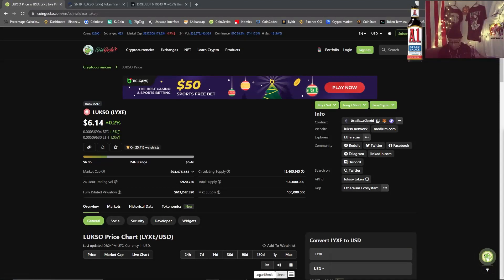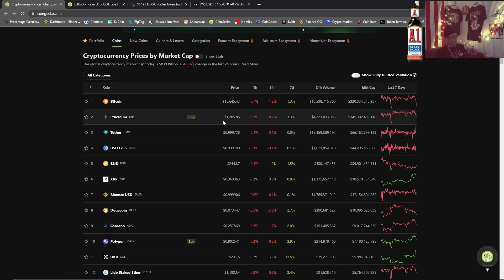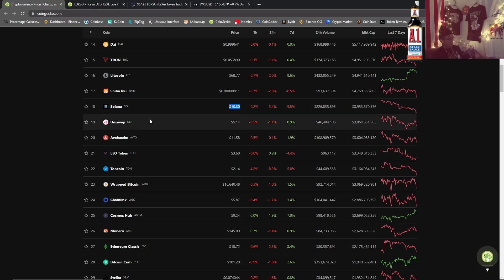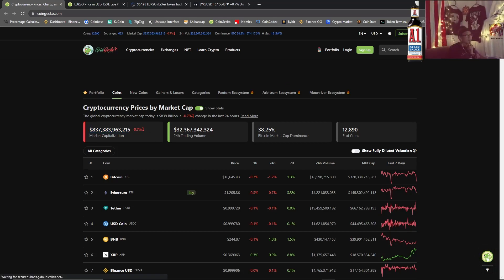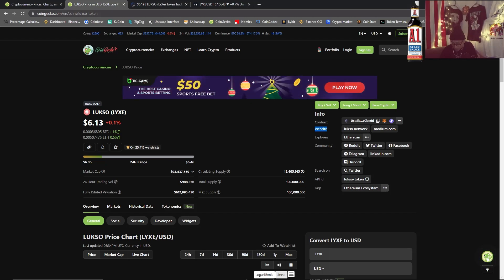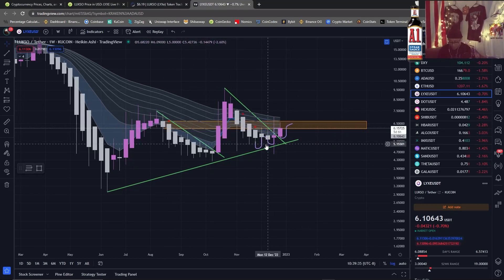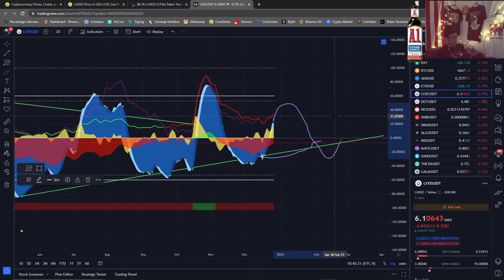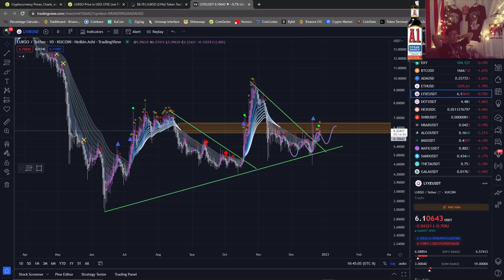LUKSO | LYX | LYXe | Technical ANALysis? [27th Dec 2022]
WE BULLISH for 2023?

0:00 Start
12:33 LUKSO T/A